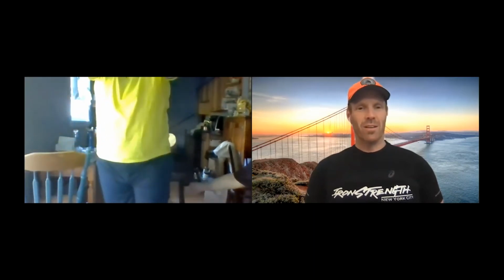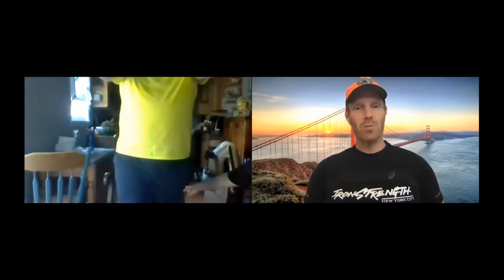Avoiding Running Injuries: A Quick Way to Tell if you have Muscle Imbalances in your Hips and Glutes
In this clip Dr. Jordan Metzl takes Fleet Feet Syracuse Asst. Coach Grant through single-leg squat test to identify muscle weakness in the glutes or hips.

Training starts Monday 1/11 and Thursday 1/14.

Dr. Jordan Metzl. Dr. Metzl  is a nationally recognized sports medicine physician, best-selling author, and fitness instructor who practices at Hospital for Special Surgery in New York City. Among many other notable accomplishments, he is the founder of the IronStrength fitness community and platform and a proud ASICS ambassador.